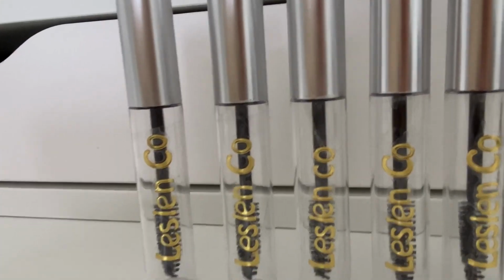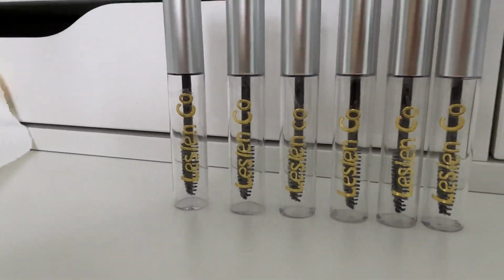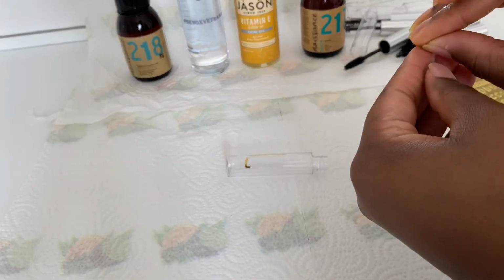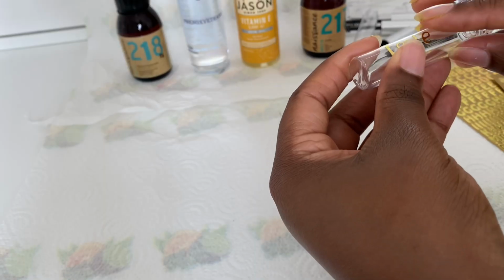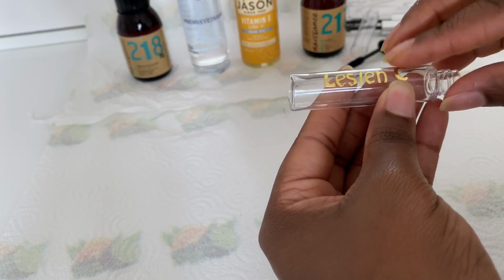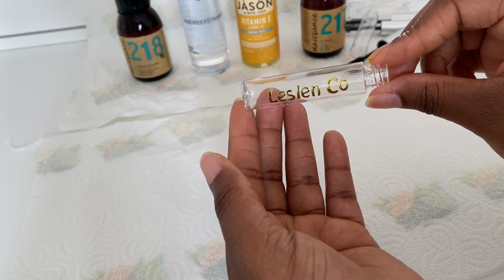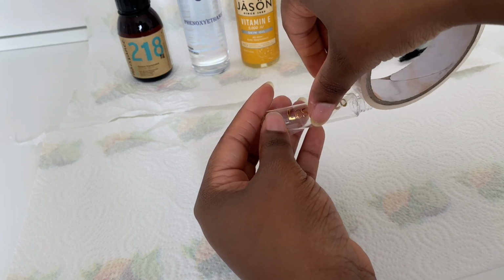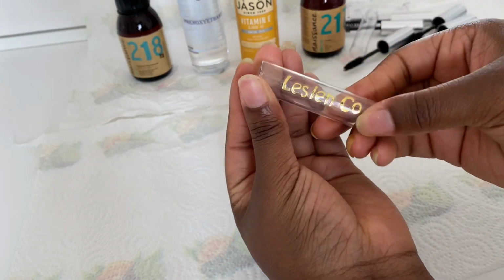DIY LIPGLOSS TUBES LABELS FOR LESS THAN £5 😳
Hey lovlies,today l thought of doing a video on how you can make your labels for cheap without breaking the bag.

Items Used

2 pack of stickers
Sellotape
Scissors

Business lnsta LesienCollection